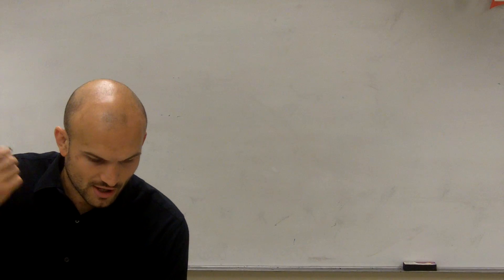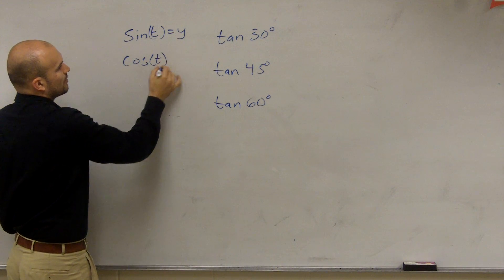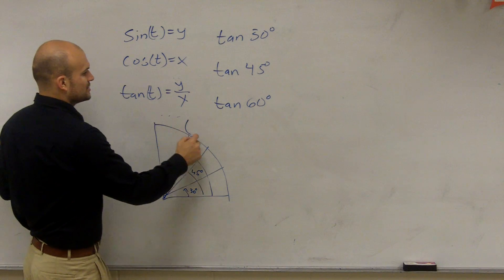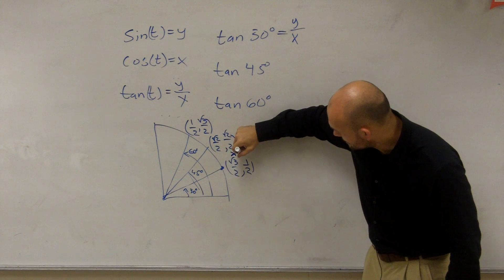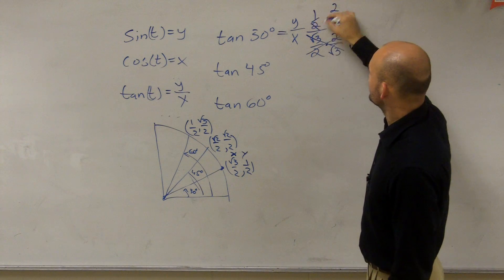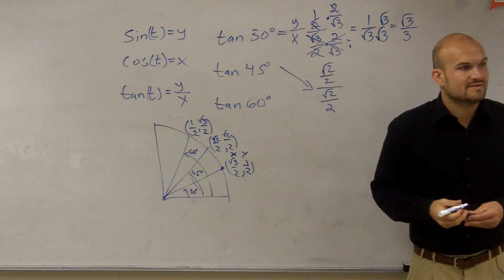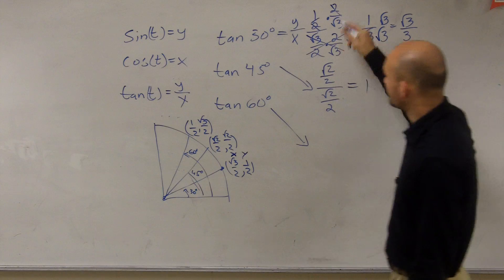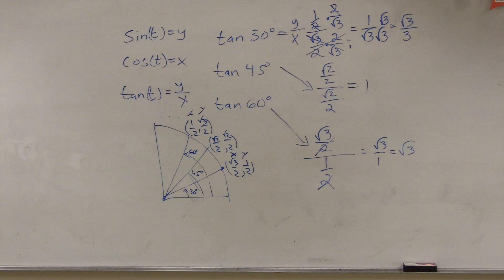How do you evaluate for tangent function on unit circle